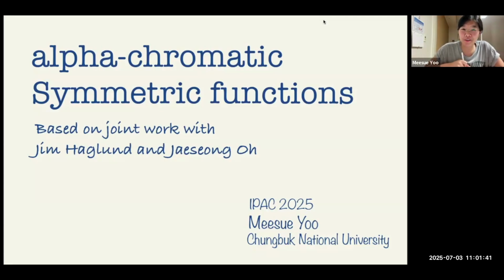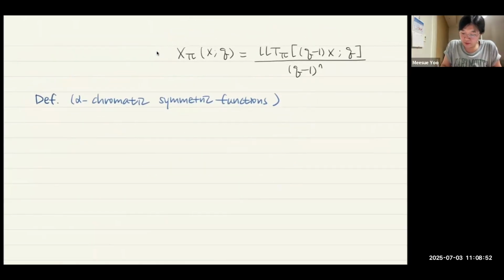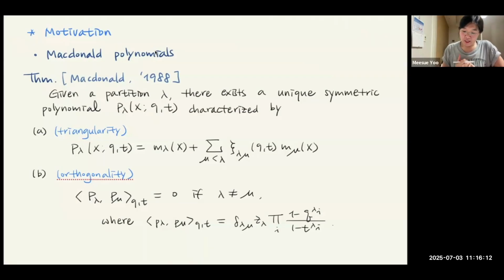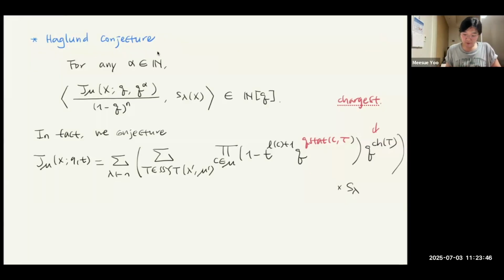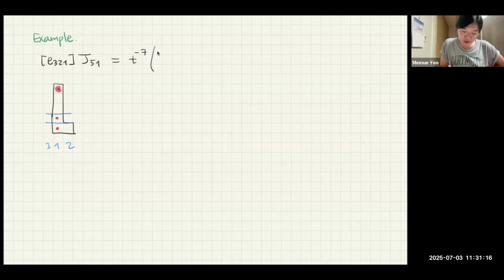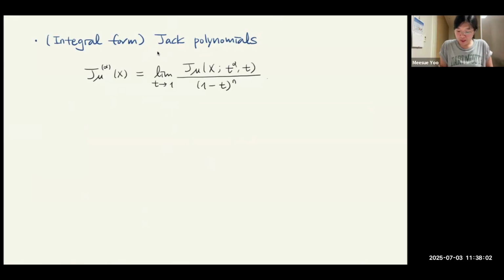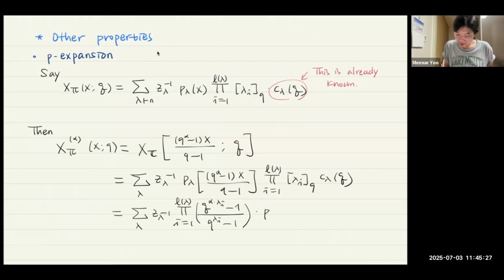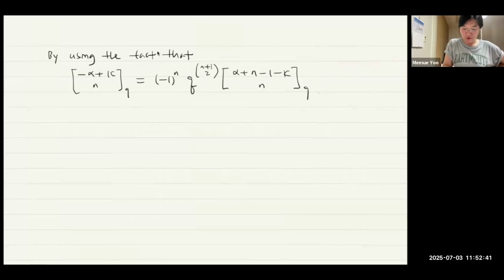Alpha Chromatic Symmetric Functions (Lecture 1)